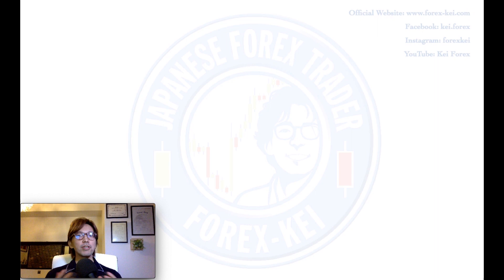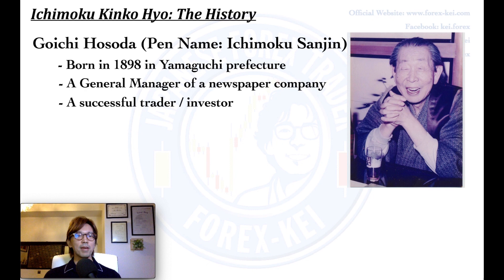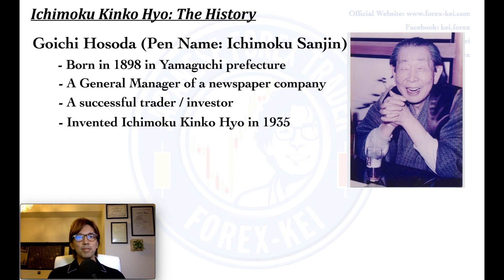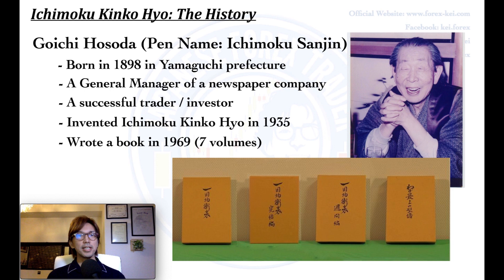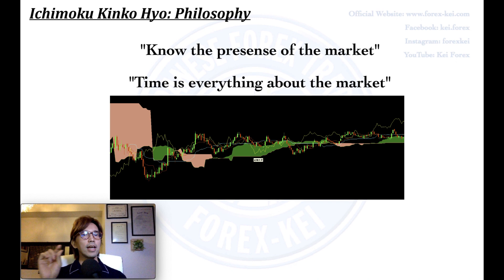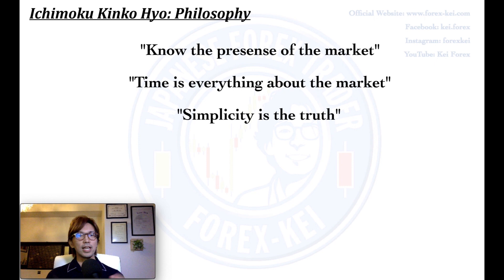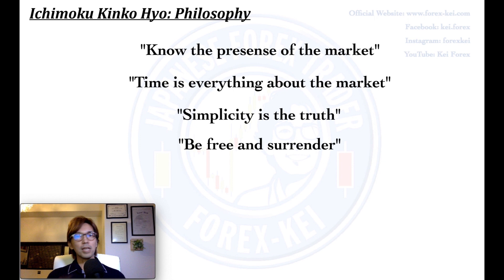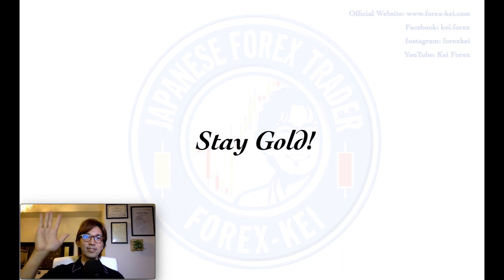Ichimoku Kinko Hyo Part 1: History and Philosophy